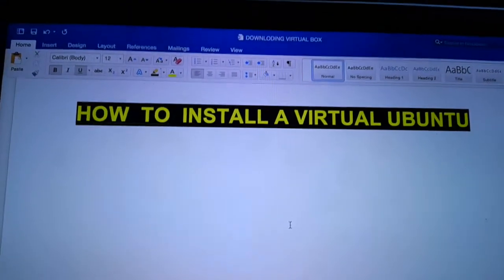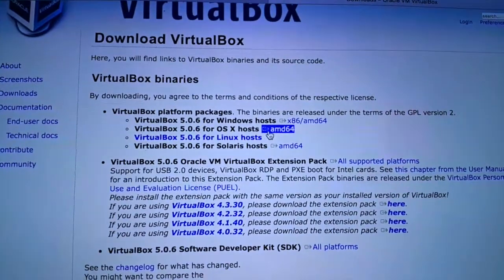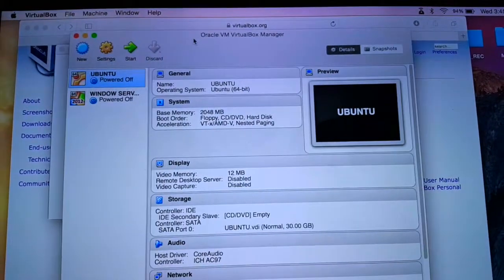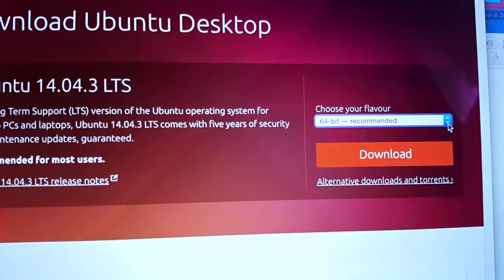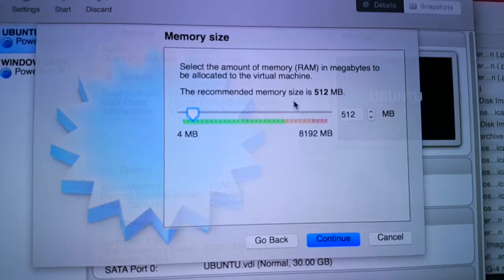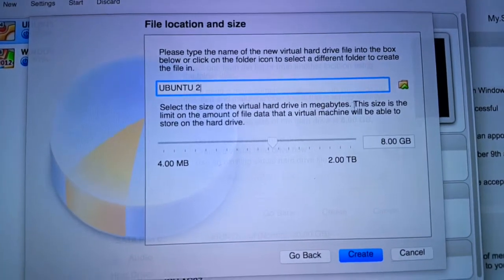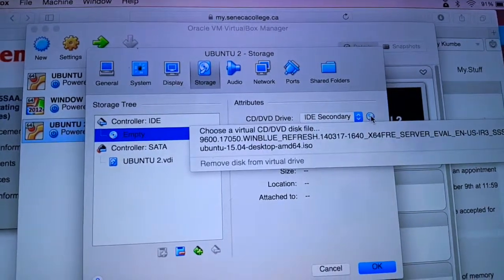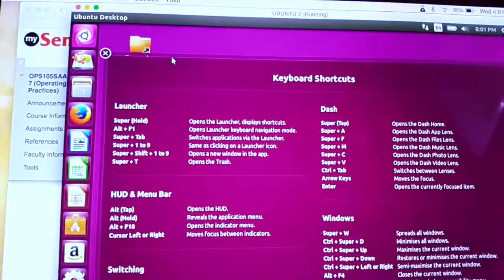HOW TO INSTALL VIRTUAL UBUNTU